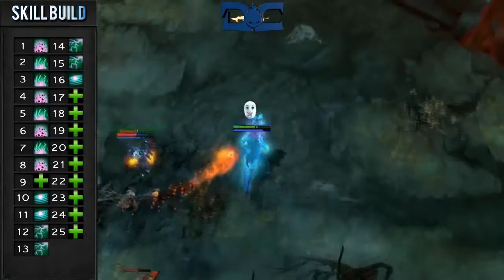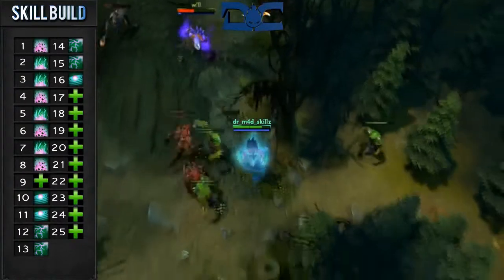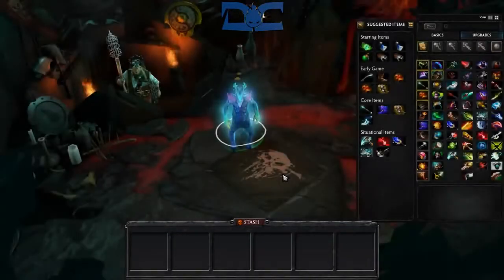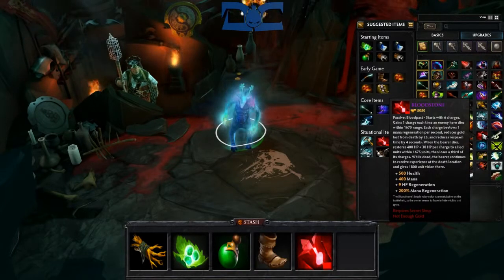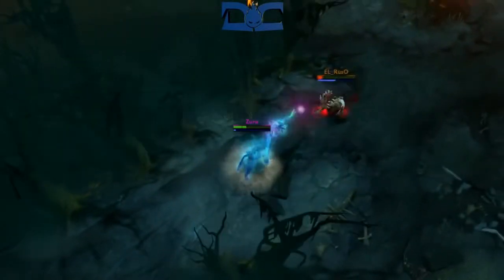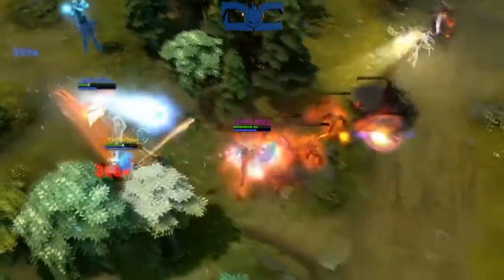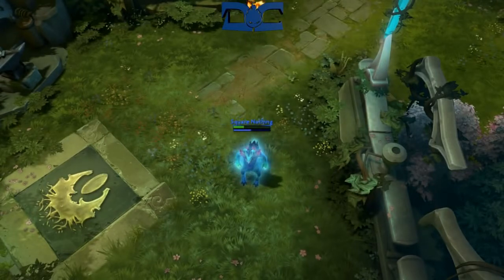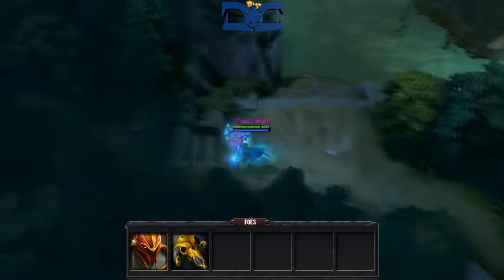Dota 2 Guide - Leshrac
Thanks to FlawlezZ for writing the guide, make sure to check out his youtube channel at:

Guide approved by Luminous:

Leshrac from Dota 2. A guide for how to play Leshrac at a normal/pro level. Commentated by SUNSfan. -                                                                                                                  Our Sven set in stores now:  .